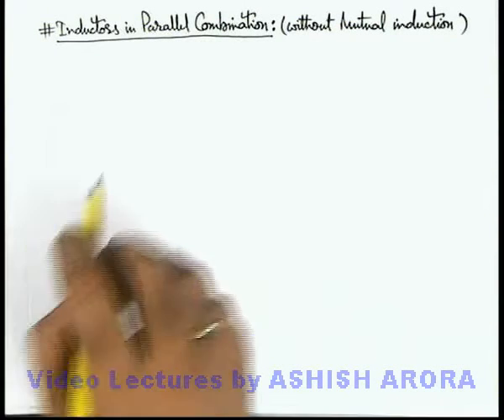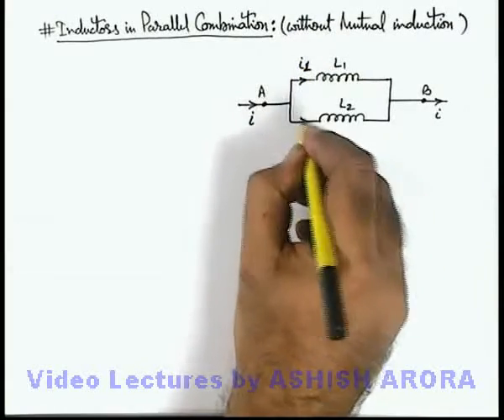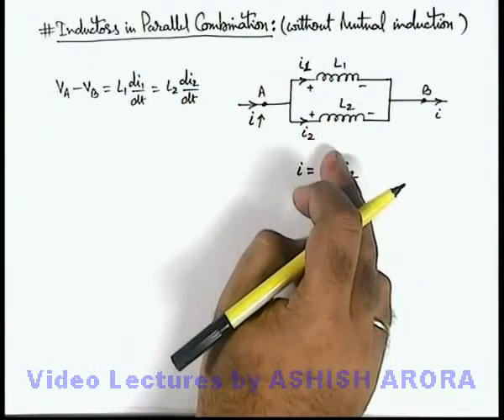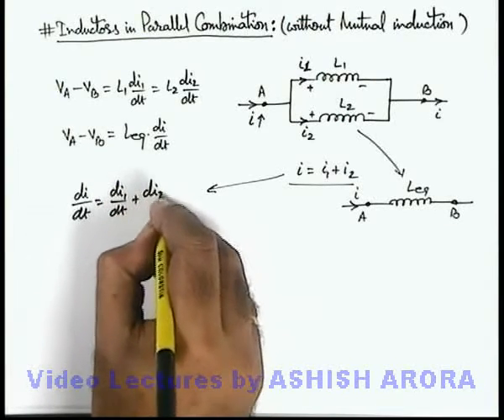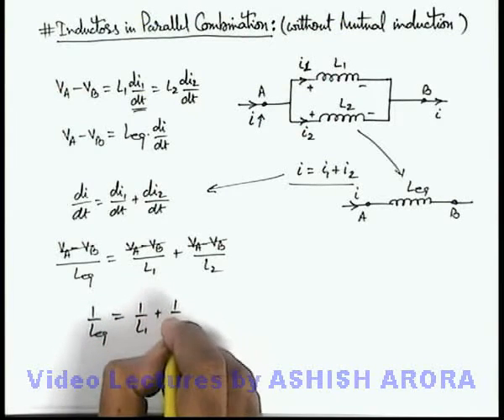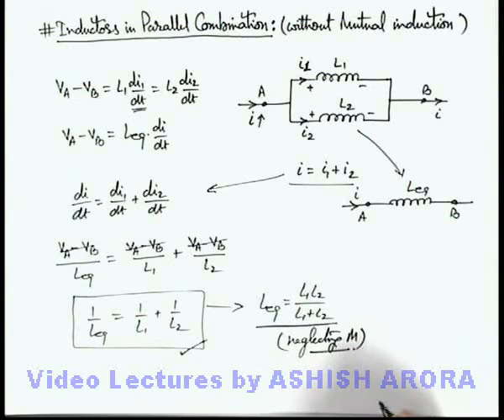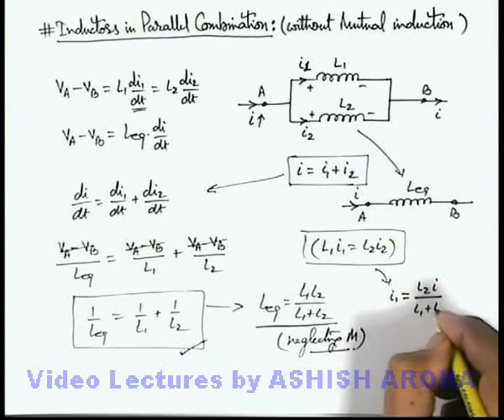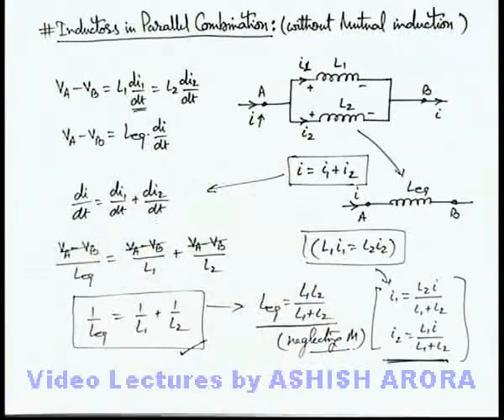Class 12 Physics | Self & Mutual Induction | #27 Parallel Combination (Without Mutual Induction)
PG Concept Video | Self and Mutual Inductance | Parallel Combination (Without Mutual Induction) by Ashish Arora